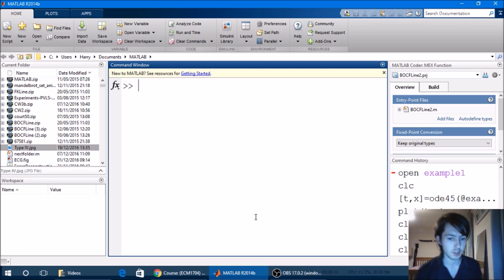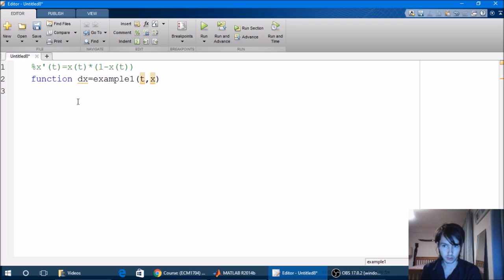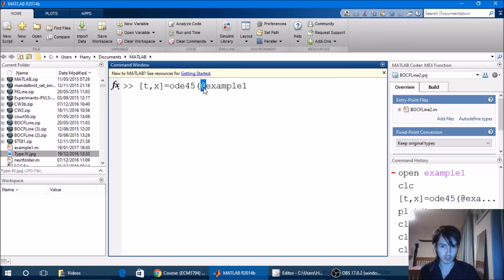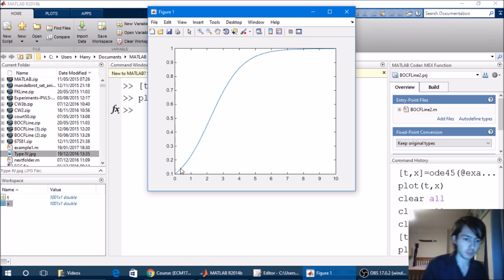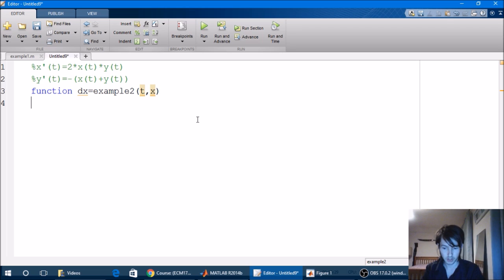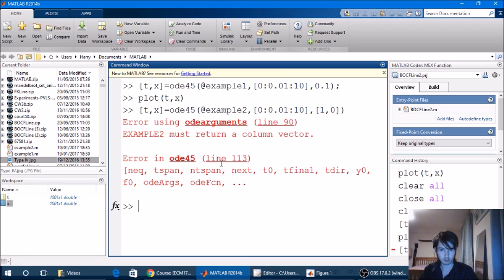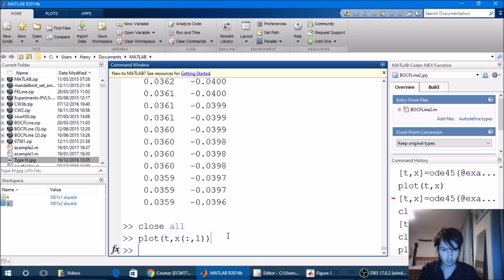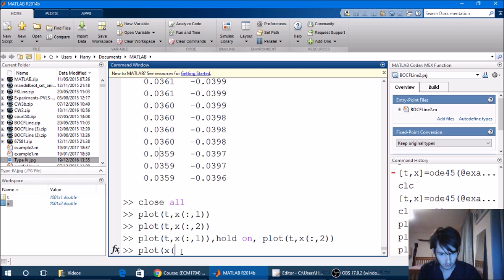ECM1704: Introduction to Matlab's ODE45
This video gives a brief introduction to solving mathematical models in matlab using ODE45. This will be useful to those who prefer to get hands on with the code, especially those with programming experience from ECM1704.